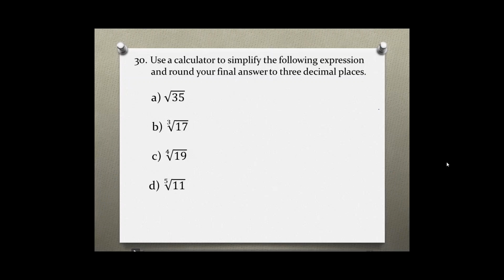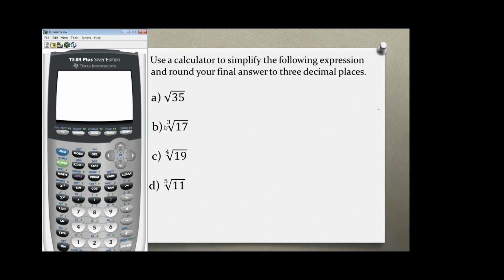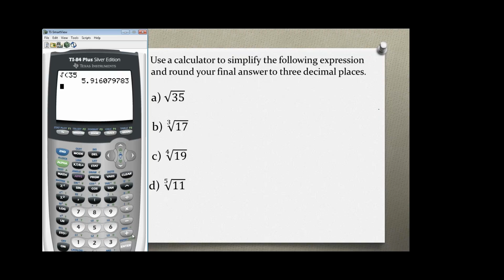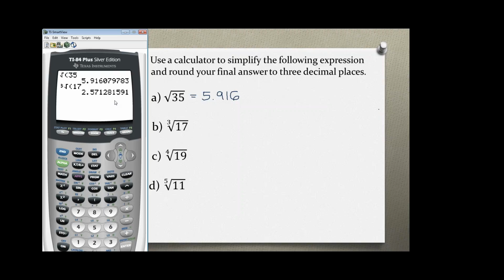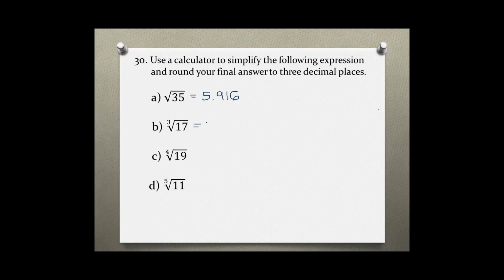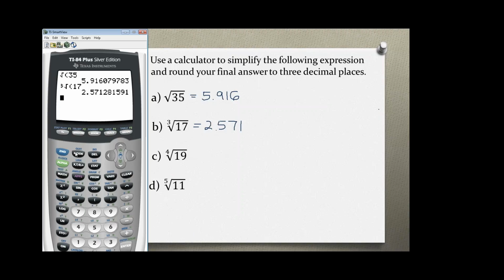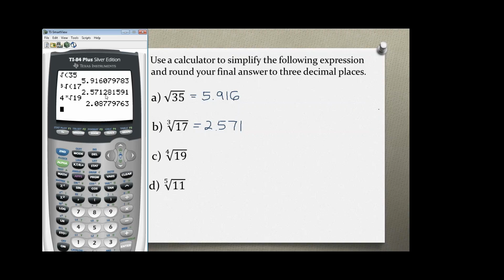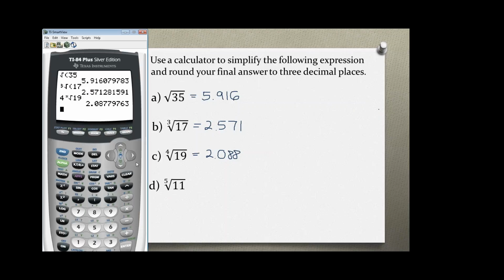Intermediate Algebra Your Turn 5.1 #30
Simplifying Radical Expressions & Evaluating Radical Functions